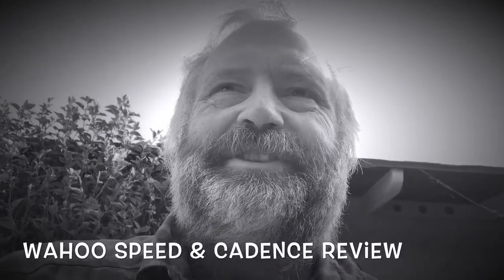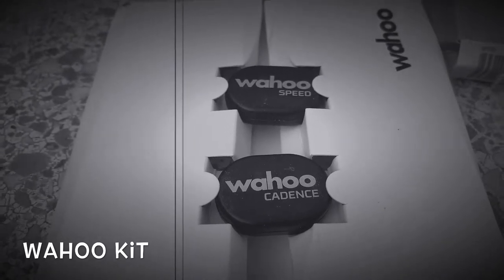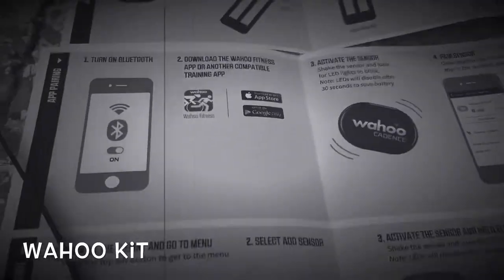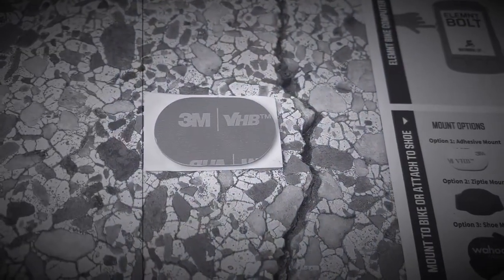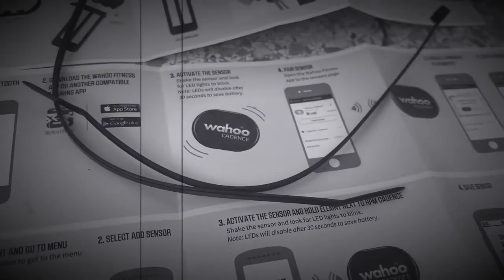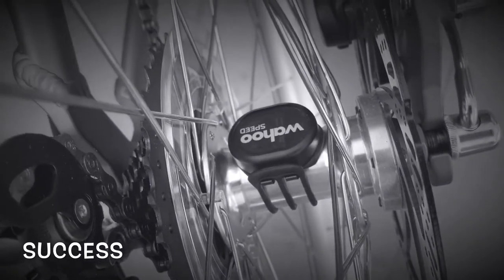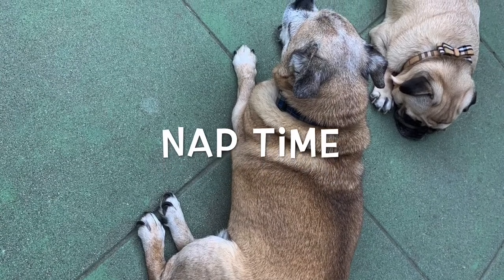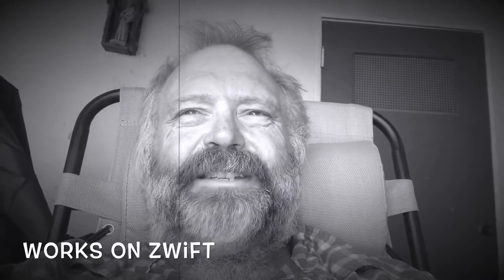WAHOO SENSOR BUNDLE the EASIST & CHEAPEST ZWIFT SETUP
WAHOO RPM CYCLING SENSOR BUNDLE
All you need for cycling data, all together at once! The Wahoo RPM Speed and Cadence sensors are both a sleek, wireless, and magnet-less solution. Each mounts easily to your bike and the Bluetooth Smart and ANT+ duel band technology allows you to connect and display data on both smartphone and bike computers.

FOR RPM CADENCE
RPM Cadence sensor CR 2032 Battery (installed)
Rubber Mounting Option
Zipties
Shoe Mount Option
3M double sided tape
Quick Start Guide
Important Product Info Guide

FOR RPM SPEED
RPM Speed sensor CR 2032 Battery (installed)
Hub Mounting Option
Quick Start Guide

Andy Noise Experience
Stay Healthy. Be Boring. Not Epic.